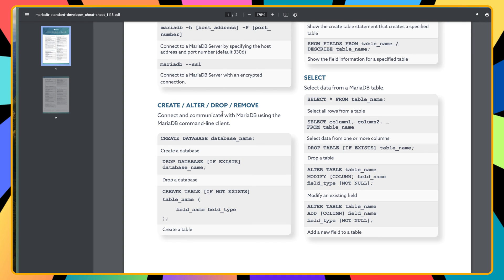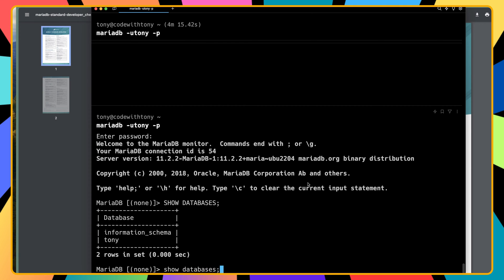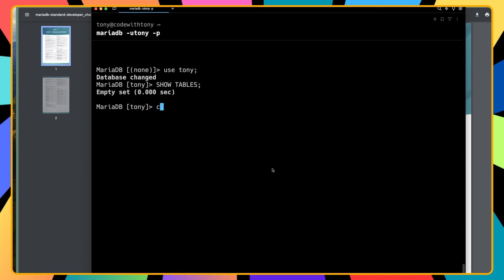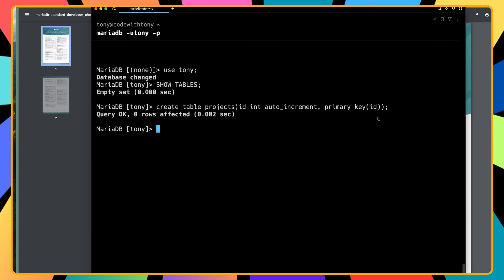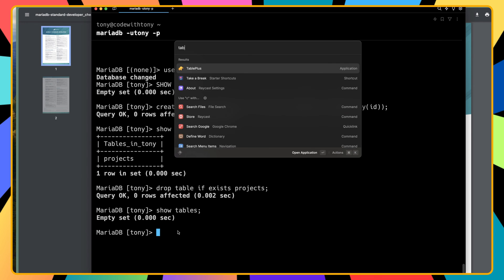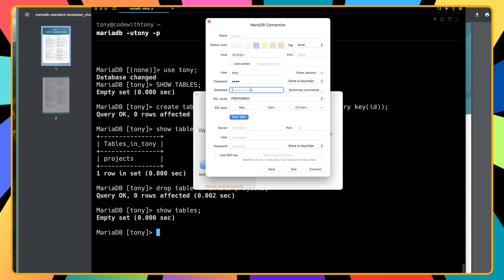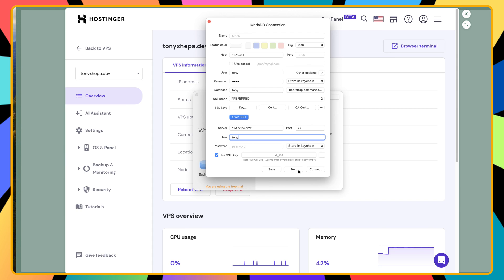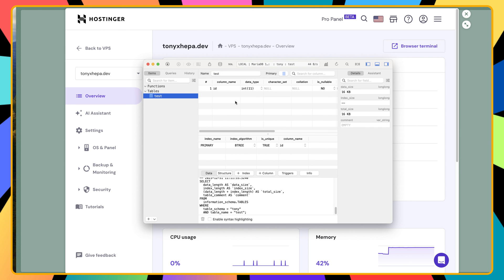10 Connect GUI App with MariaDB - Deploy Laravel on VPS